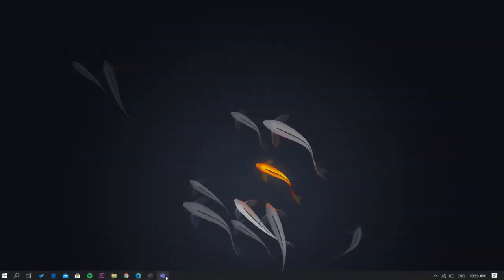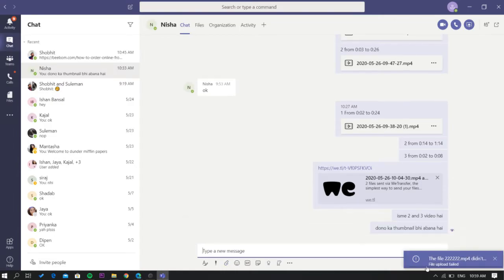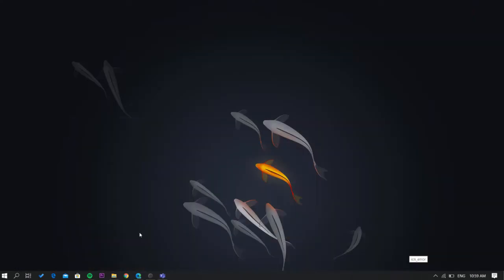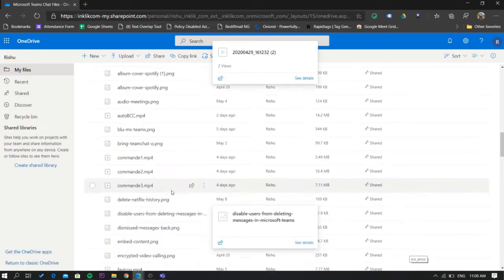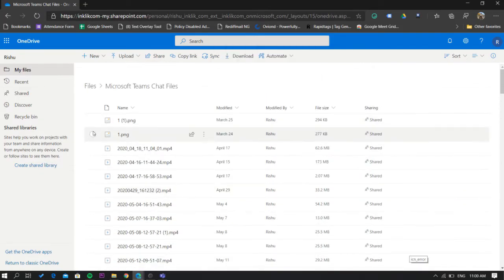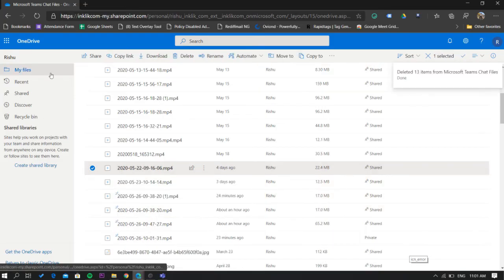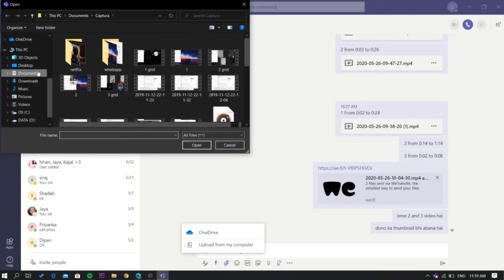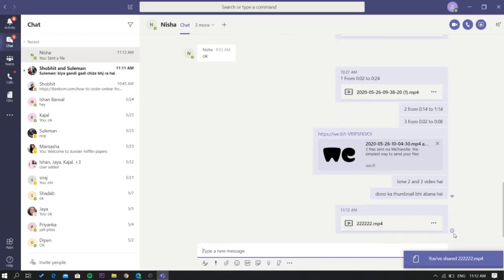How To Fix “File Upload Failed” Error In Microsoft Teams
Let's open the teams app and see how the error looks. Ok so if i try to upload a file it throws me this error. And no matter how many times I try. It doesn’t let me upload the file. So this occurs because the one drive connected to your Microsoft teams account is full. To fix this open one drive using the same account that you're using with microsoft teams. Once here you’ll see a folder called Microsoft Teams chat files. Inside the folder you’ll find all the files that you’ve ever sent in Teams. All you have to do is select the files that you no longer need and delete them.

You can also download them on your computer before deleting them. Once the selected files are deleted. You need to go to the Recycle bin folder and empty it. Now restart your teams App. and try sending the same file again. There you have it: a simple fix for the Upload failed error in Microsoft Teams.